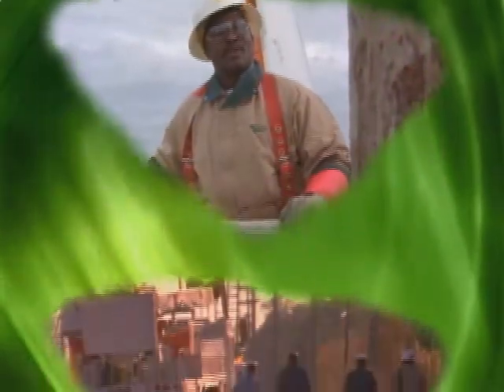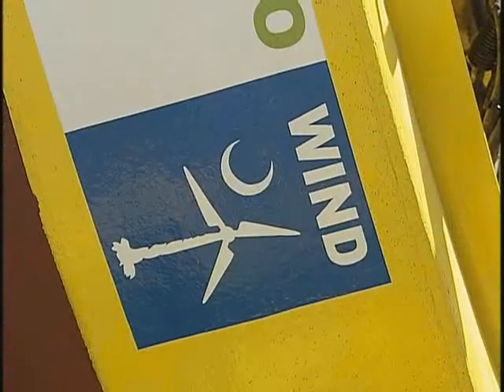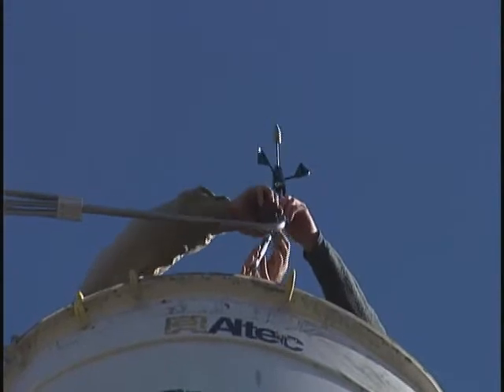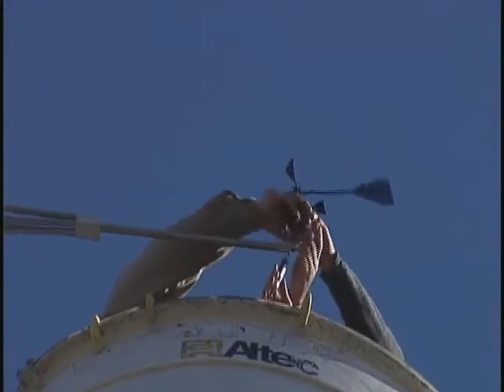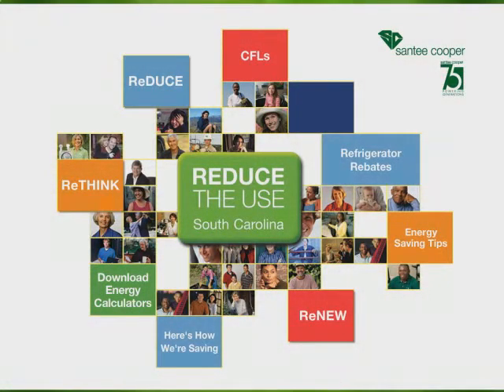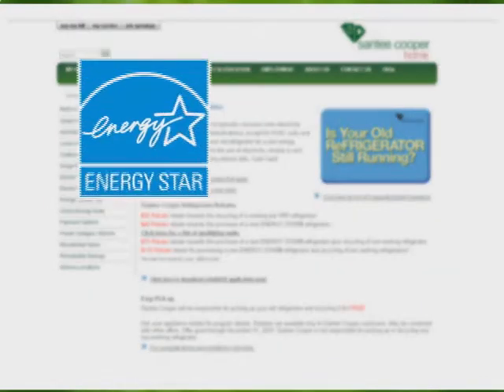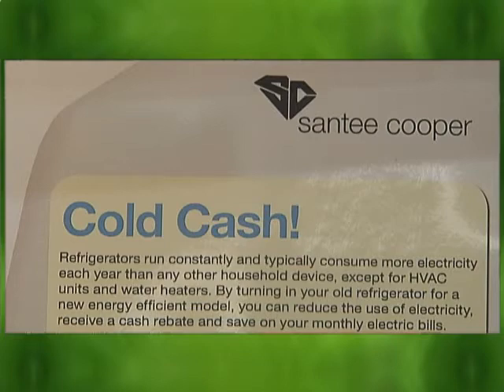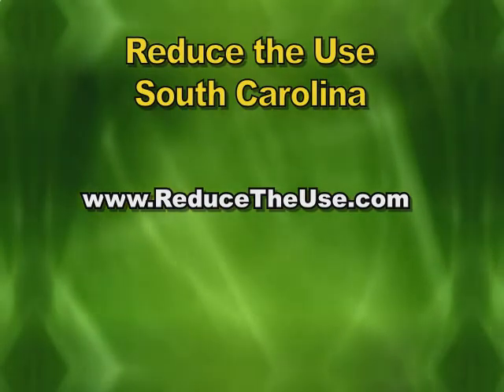Palmetto Wind Power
Marc Tye, Santee Cooper VP of Conservation and Renewable Energy, discusses the process of evaluating offshore wind generation.